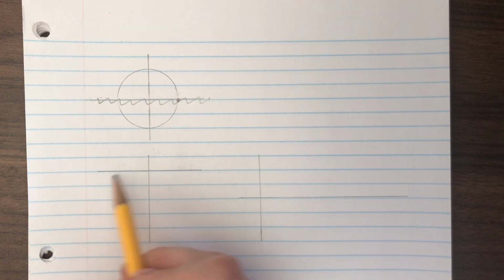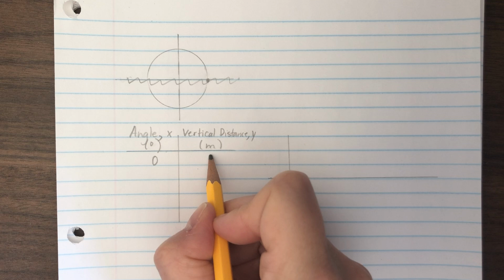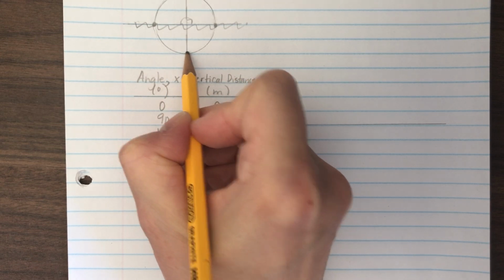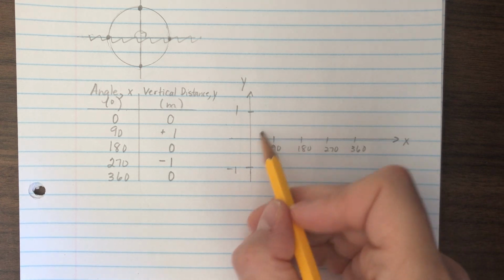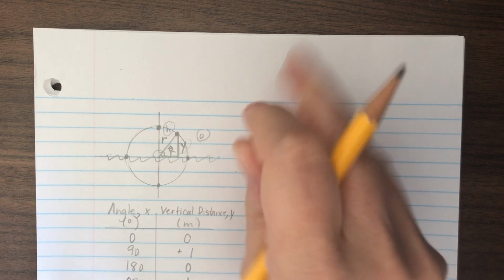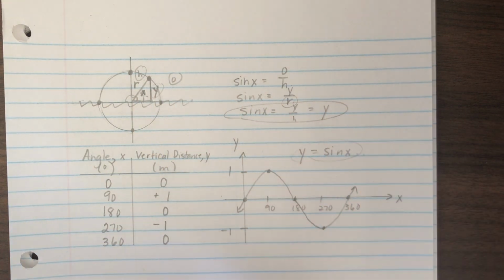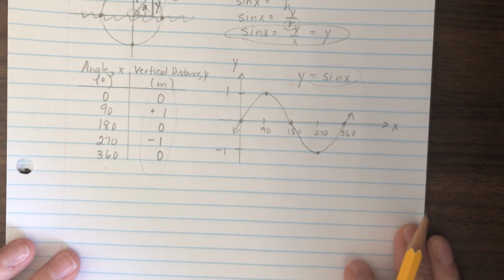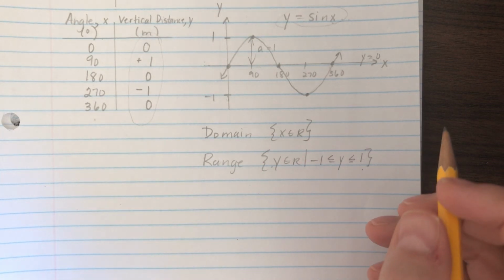Section 6.2 Video 1 (MCR3U)/Section 5.3 (MCF3M)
Learn about the sine function and its properties.